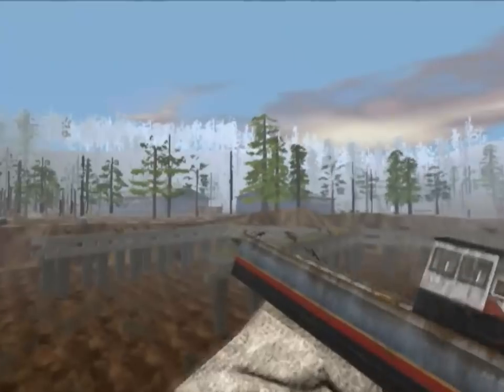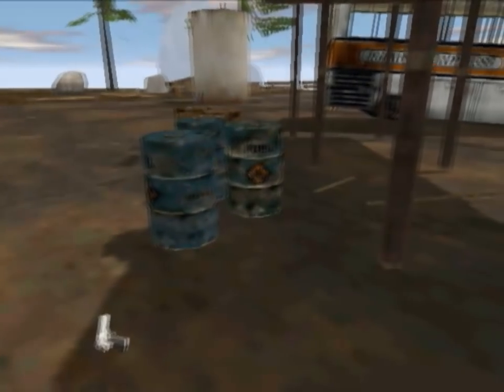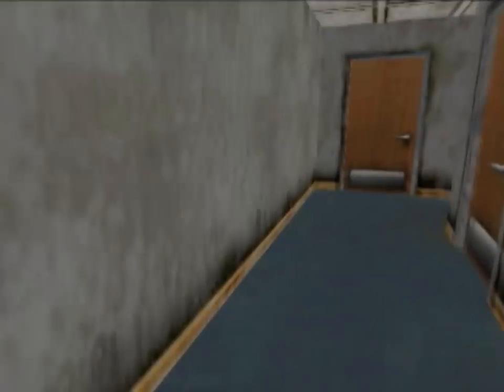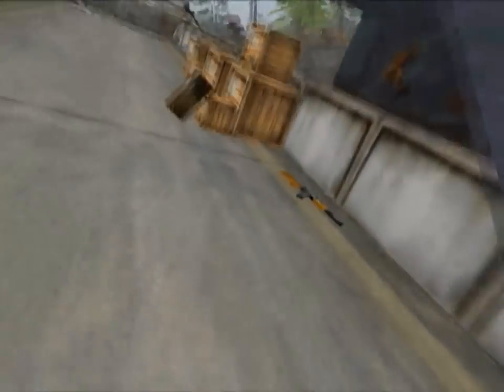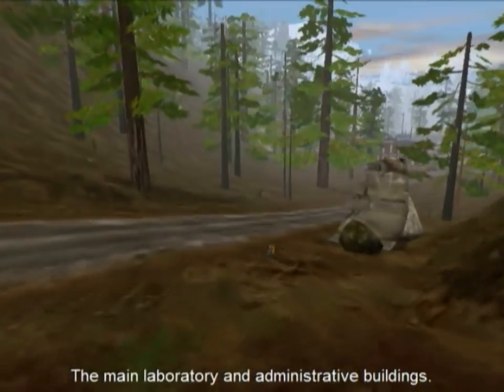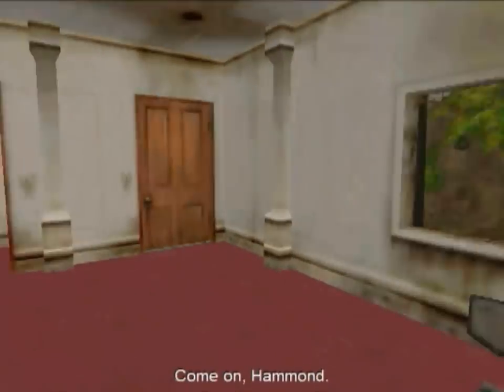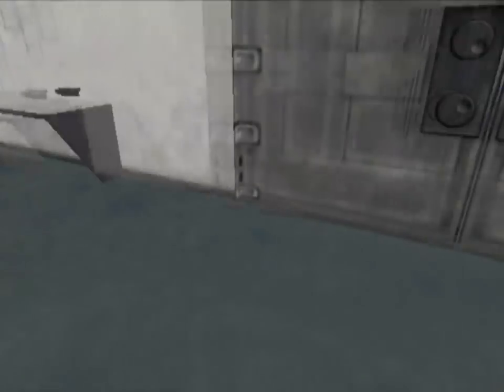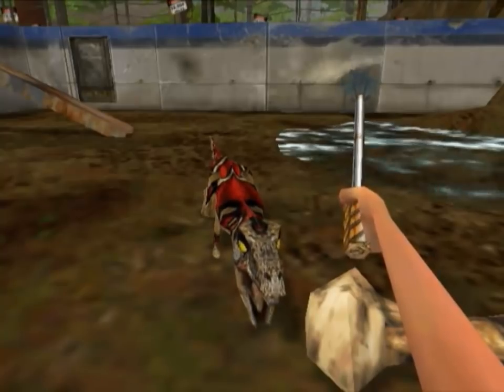Let's Play Jurassic Park Trespasser Level 5 - The Lab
Level five of Jurassic Park Trespasser